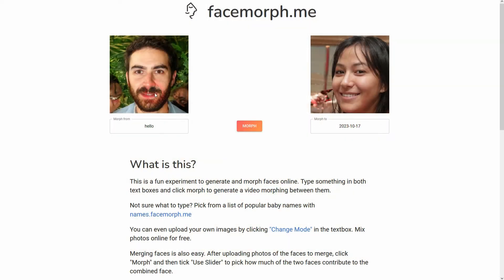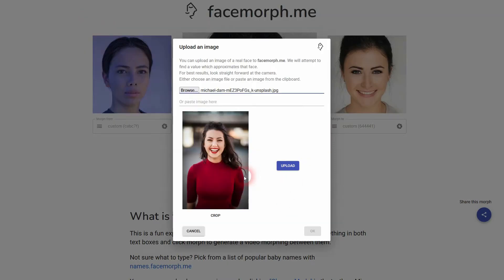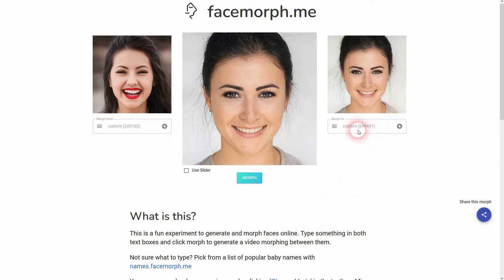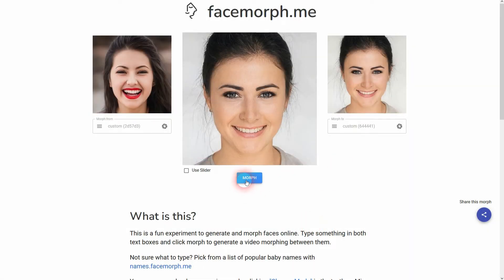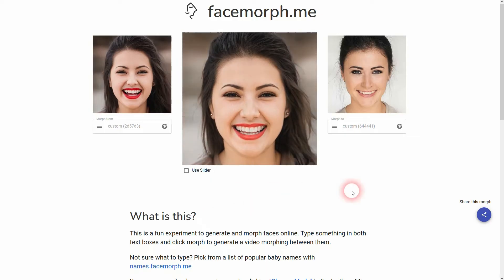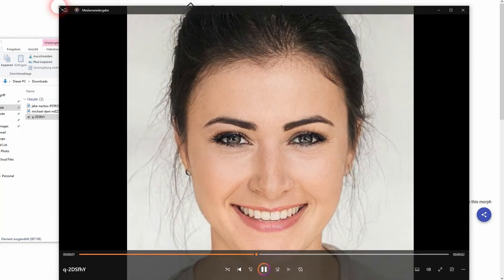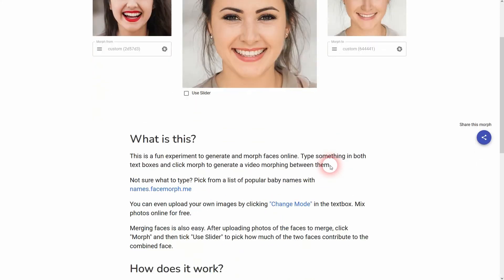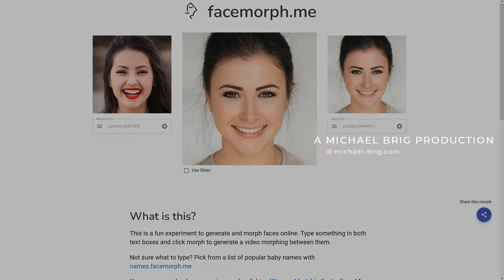Create a Face Morph Photo Animation for Free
In this tutorial I'll show you how to create a face morph animation with two photos and text prompts for free.